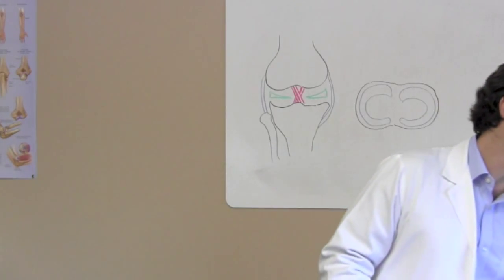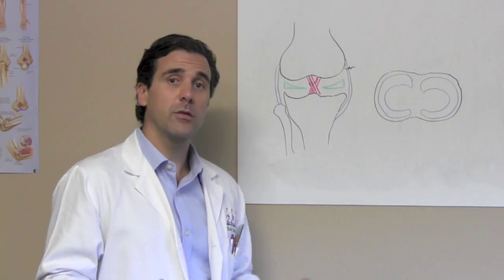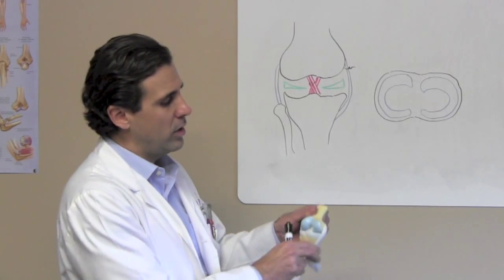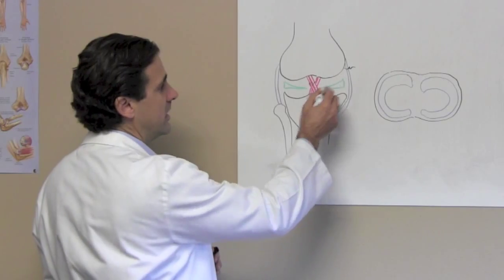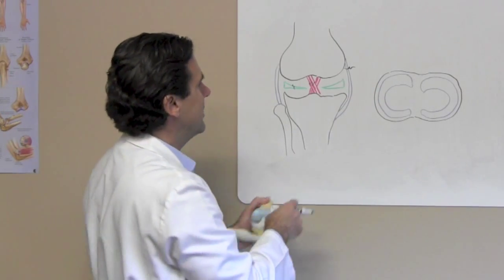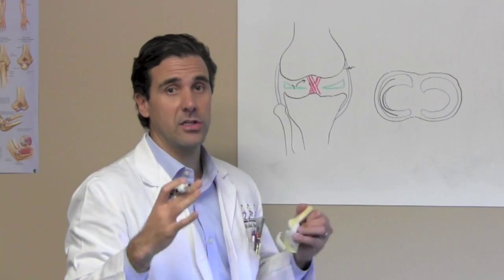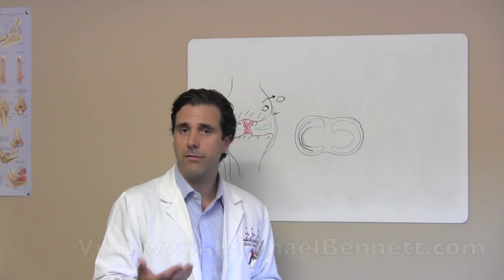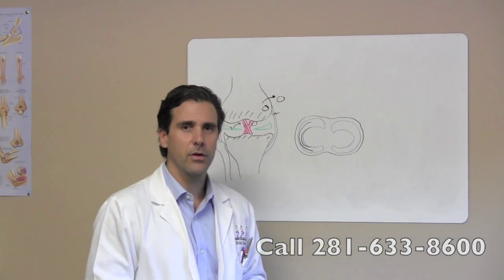Swollen Knee - Meniscus - Orthopedic Doctor Houston Sugar Land TX - Dr J Michael Bennett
In this Whiteboard Series video, Dr. J. Michael Bennett describes another cause of knee pain -- meniscus tears.  In other Whiteboard videos, Doctor Bennett talks about other causes of knee pain and popping of the knee including torn ligaments and cartilage damage.

Dr. Bennett is a Board Certified Orthopedic Surgeon, who is also Fellowship -Trained in Sports Medicine.  He serves patients from all over the Houston area from his offices in Sugar Land, TX.

J. Michael Bennett, M.D., P.A.
4690 Sweetwater Blvd., Suite 240
Sugar Land, Texas 77479